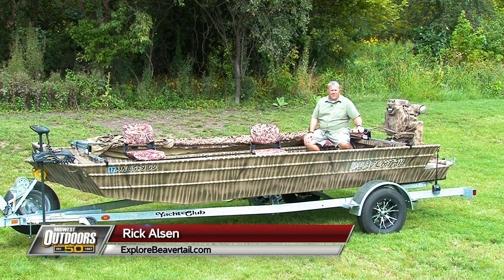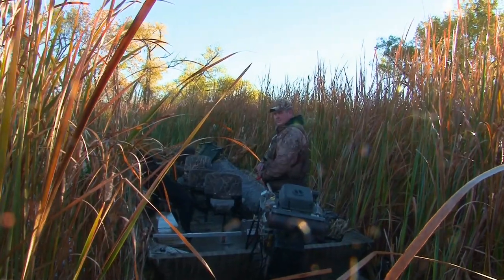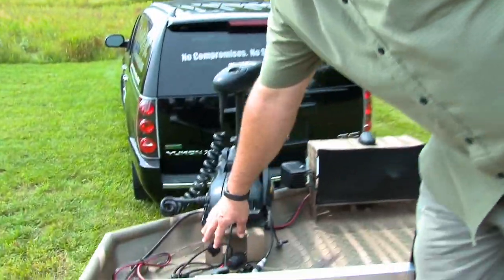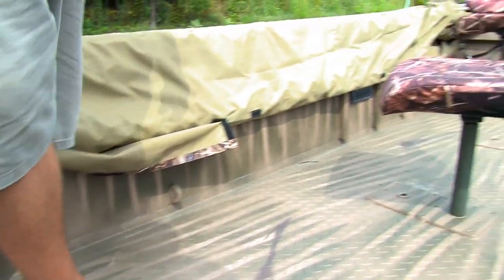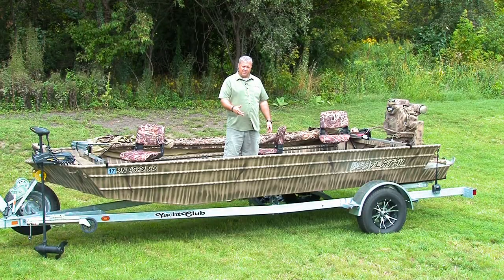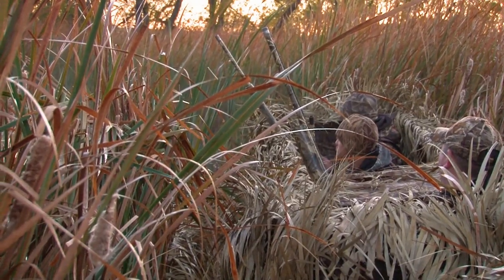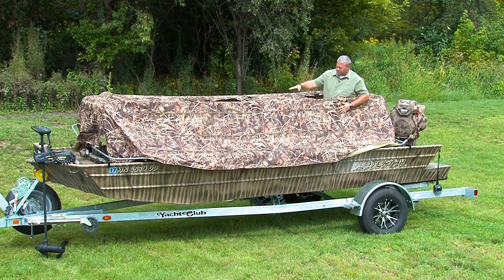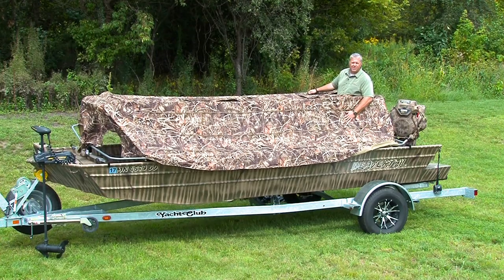MidWest Outdoors TV Show #1650 - Beavertail Waterfowl Boats with Rick Alsen.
Beavertail Waterfowl Boats with Rick Alsen.